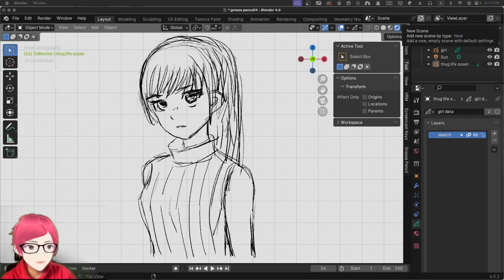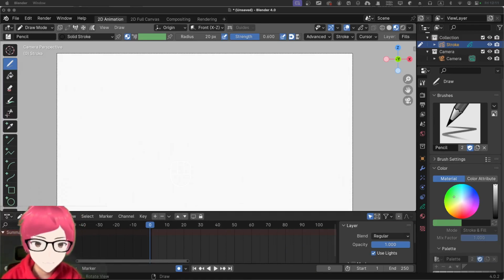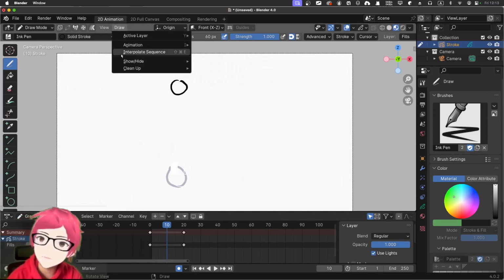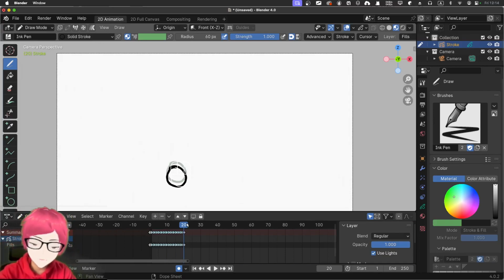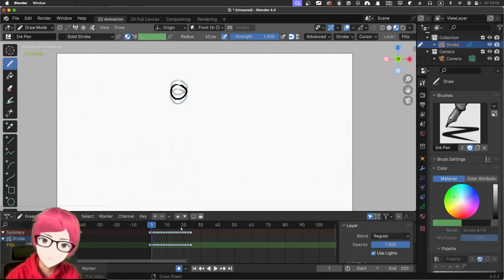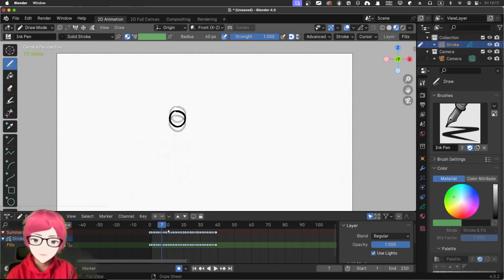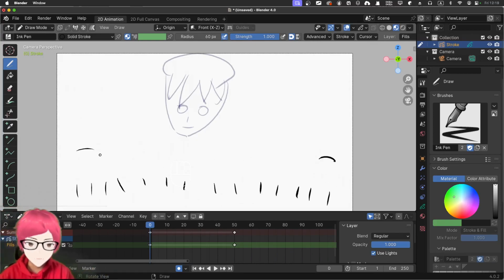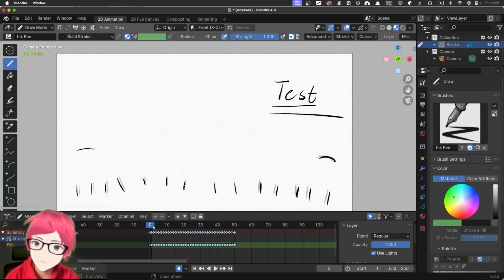100 Days of Blender Grease Pencil DAY 22 Automatic interpolation animation in Blender 4 0